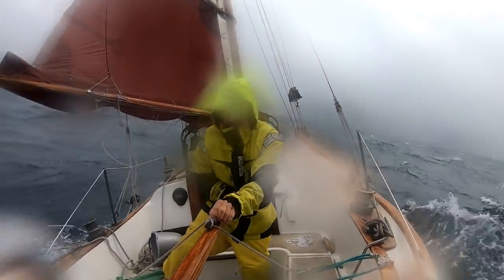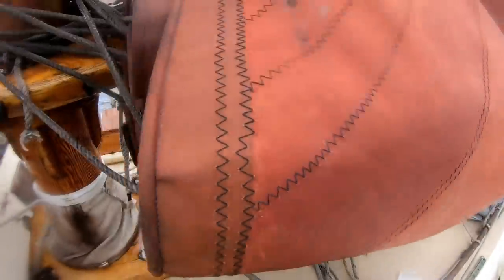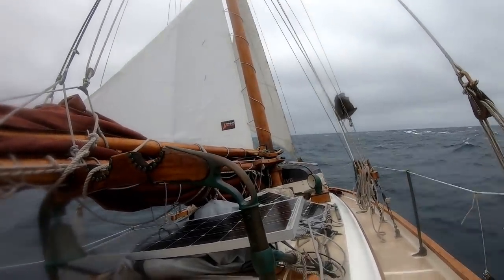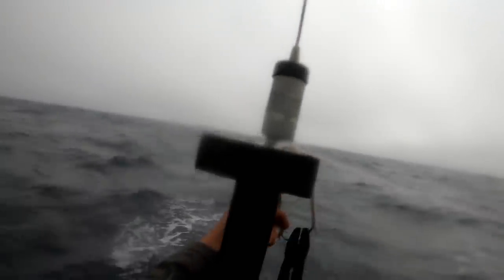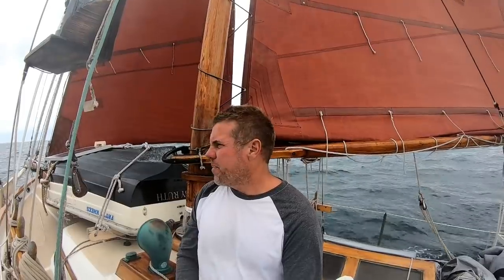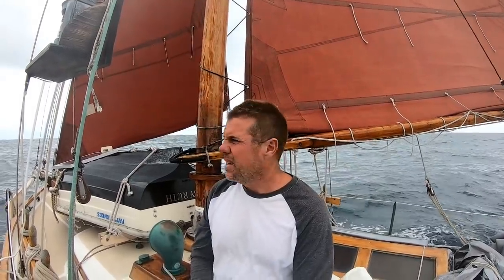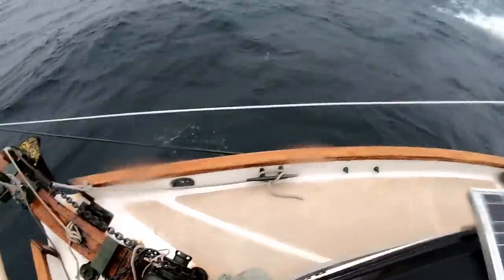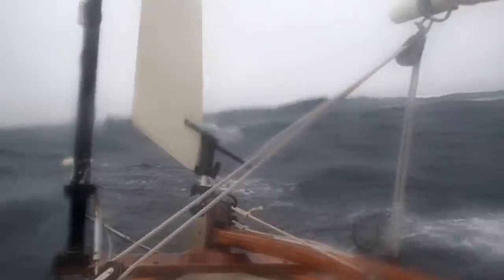Transatlantic 2020, Ep. 6: The North Atlantic Roars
As we depart the Grand Banks of Newfoundland and head out into the wide Atlantic toward Ireland, the eastward marching low pressure systems bear down upon us.  The winds remain out of the south and west quadrants, which makes for fast sailing, but those miles are paid for with a modicum of misery.

 CAMERAS:
     Canon EOS 60D
     Olympus TG-3